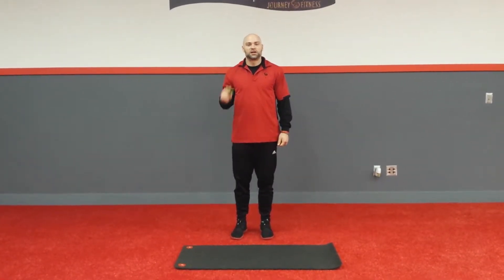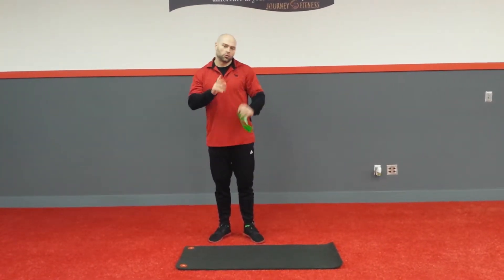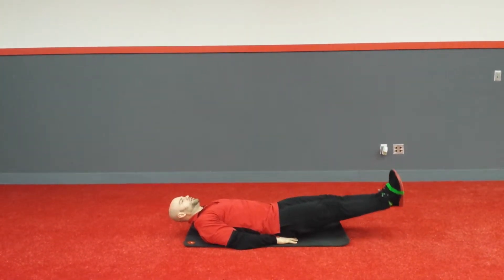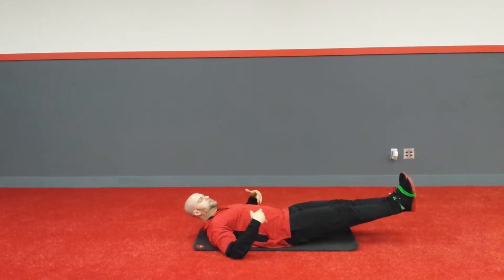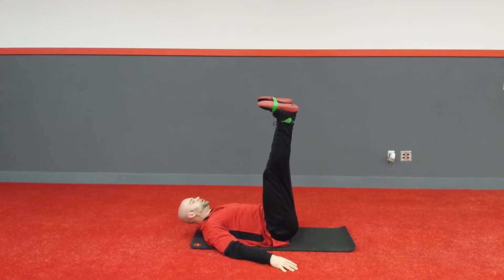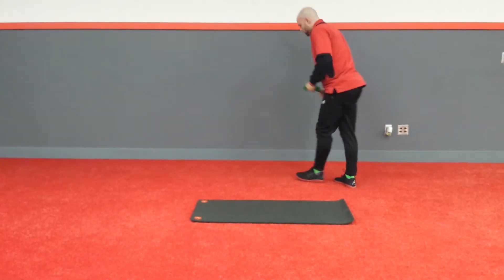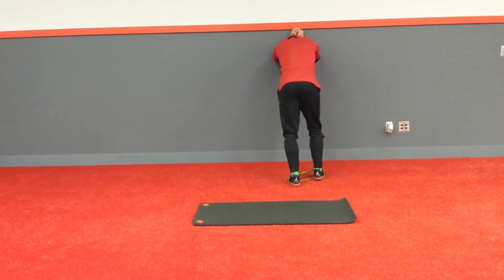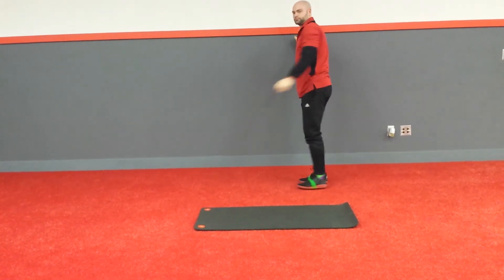Mini Band: Supine Open & Closes